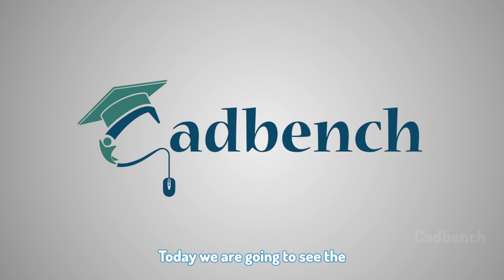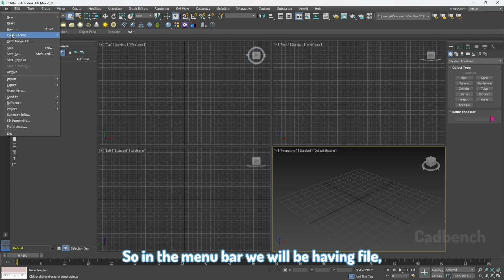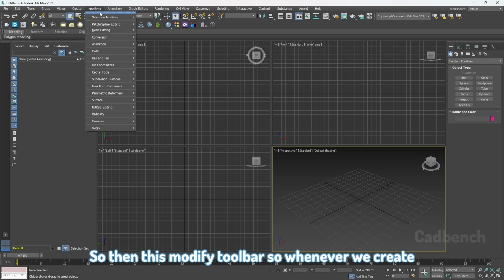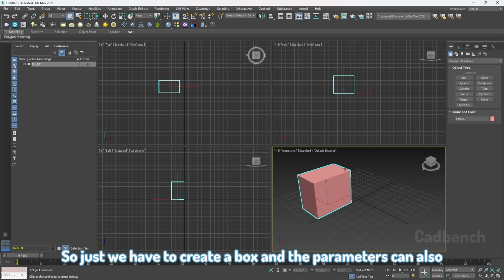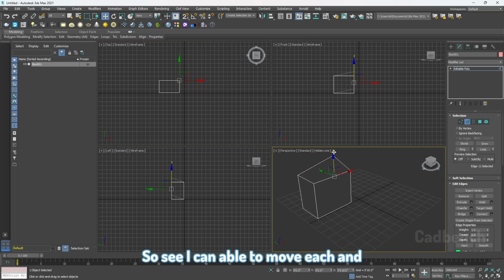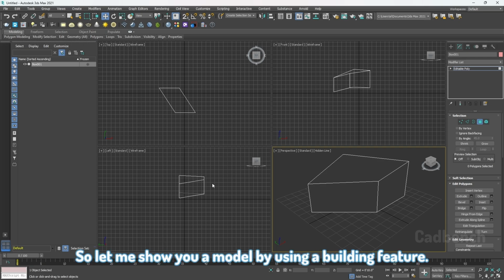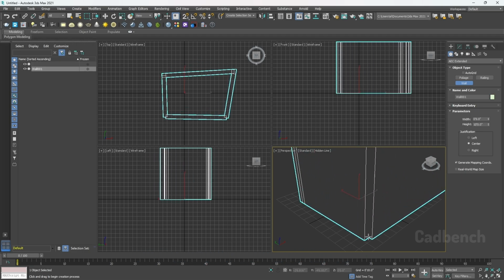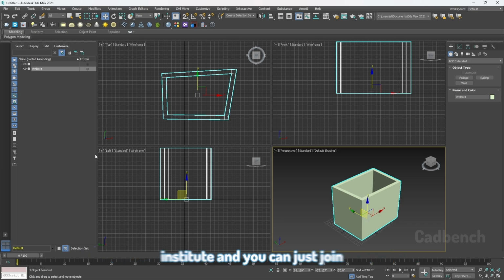Introduction to 3DS Max: Advanced Modeling for Civil Engineering and Architecture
Good morning! I'm Kritika from CubikSoft Technologies, and today we will explore the advanced features of 3DS Max, a powerful software for creating detailed 3D models for building structures. Join me as we dive into the basics and get an overview of 3DS Max's capabilities.

In This Video, We Cover:
- Introduction to 3DS Max: Overview and basic functionality.
- Menu Bar and Toolbars: Essential commands and tools for efficient modeling.
- Creating Modules: Step-by-step guide to creating walls, doors, windows, and more.
- Modification Tools: How to modify models using the vertex and move options.
- Advanced Rendering with V-Ray: Understanding V-Ray for high-quality render outputs.
- Practical Demonstration: Building a model using simple boxes and extended parameters.
- Material Application: Applying advanced materials to your models.
- Importing AutoCAD Plans: How to import and convert AutoCAD plans in 3DS Max.

Key Features of 3DS Max for Civil Engineers and Architects:
- 3D Modeling: Create complex 3D structures with ease.
- Advanced Rendering: Use V-Ray for superior rendering quality.
- Modification Tools: Edit and adjust models with precision.
- Material Applications: Apply and customize materials for realistic outputs.
- Integration with AutoCAD: Seamlessly import and convert AutoCAD plans.

Why 3DS Max?
3DS Max stands out for its advanced rendering capabilities and versatile modeling tools, making it an essential software for civil engineers and architects aiming to produce high-quality, detailed 3D models.

I hope this introductory session provides you with valuable insights into 3DS Max and inspires you to enhance your skills. For more advanced courses and detailed training, visit our institute and join our programs.